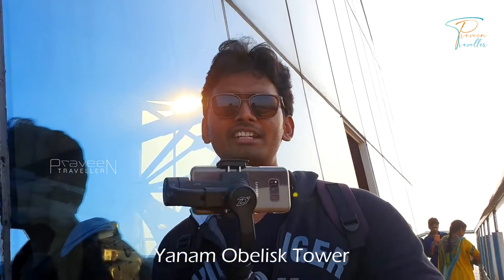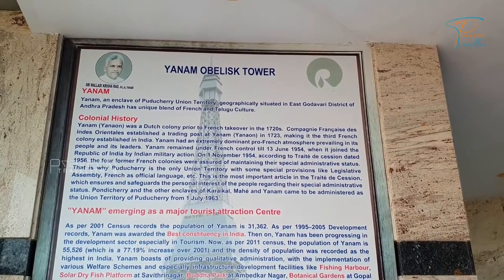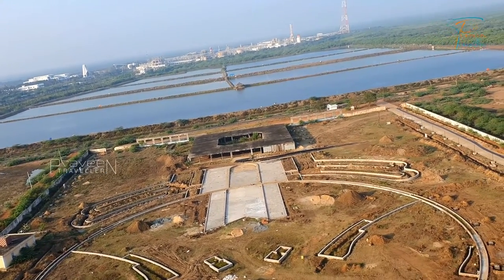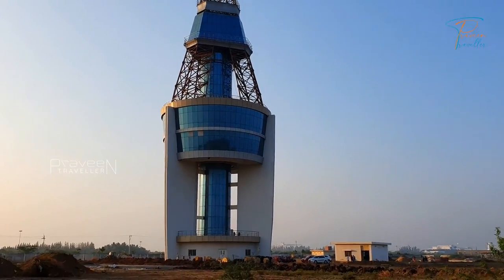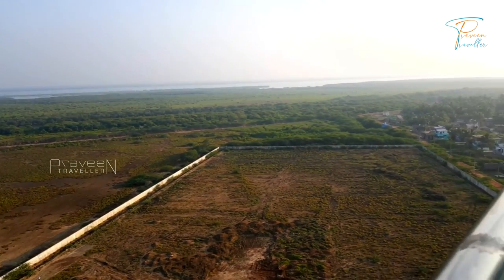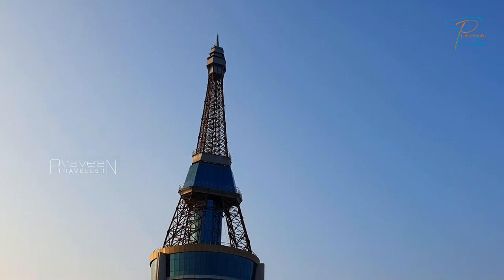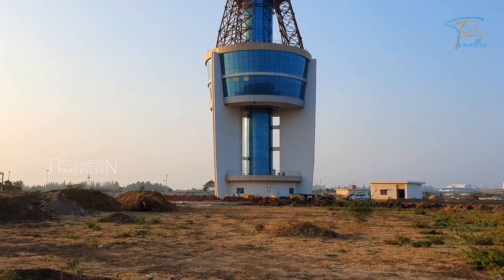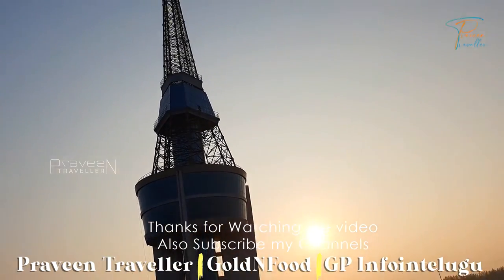యానాం ఈఫిల్ టవర్ | Obelisk Tower Yanam |Yanam Eiffel Tower| Indian Eiffel Tower | Praveentraveller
Hi guys in this video I'm going to explore the Yanam Oblisek Tower
Also watch this videos:

యానాం లో మినీ ఈఫిల్ టవర్ | Obelisk Tower Yanam full video| Eiffel Tower of Yanam | Praveen Traveller

MY GEAR :
Primary Camera : Canon EOS M50 24.1MP Mirrorless Camera (Black) with EF-M 15-45 is STM Lens
Secondary Camera : Samsung Galaxy S10 Plus (Black, 8GB RAM, 512GB Storage)
Audio: Primary Mic : Boya BYM1 Omnidirectional Lavalier Condenser Microphone with 20ft Audio Cable (Black)
Secondary Mic : BOYA BY-MM1Shortgun Mic
Tripod : Digitek DTR 550LW Lightweight Tripod

This video is Shoot on Samsung Galaxy S10plus.

Please support me by like and Sharing the videos and let me know any suggestions by Comments or you can text me from the social media and also follow me in